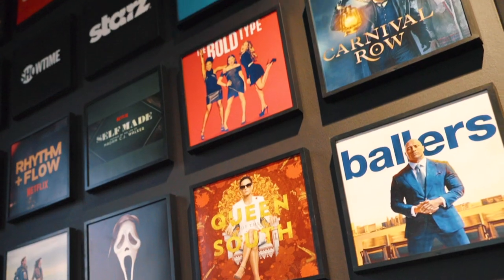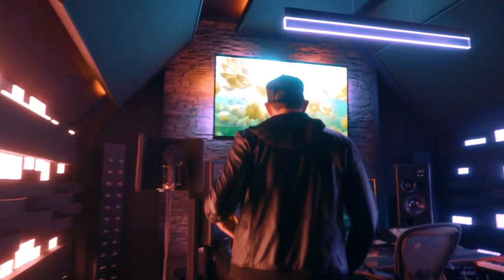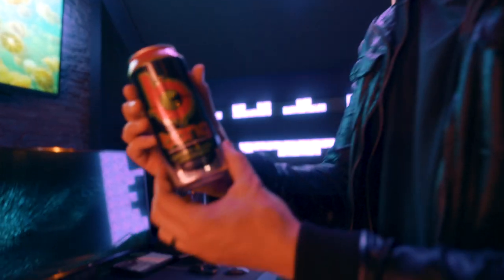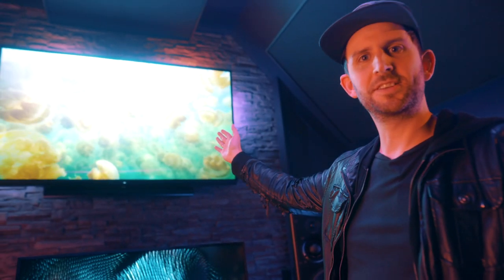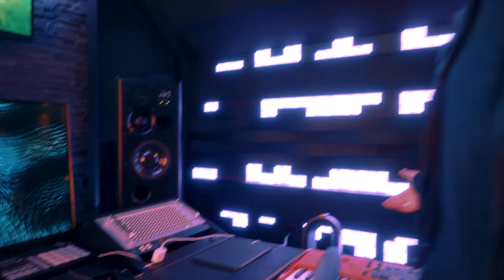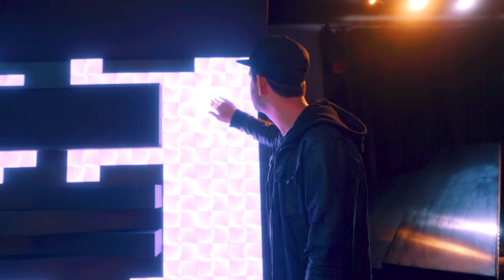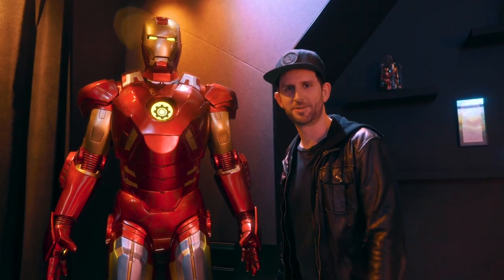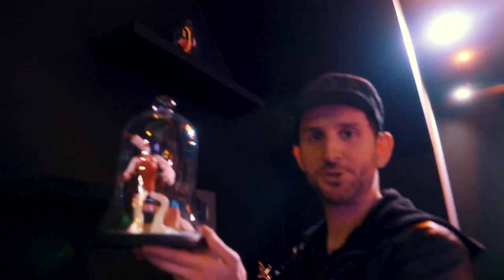STUDIO TOUR 2020 - Tommee Profitt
FOLLOW @tommeeprofitt ON INSTAGRAM

Over the last few years alone, Tommee Profitt has achieved tremendous success as a producer, songwriter, and award-winning composer for TV and movies. A lifelong musician who taught himself to play piano as a child and started producing his own music at age 12, Profitt has earned accolades and acclaim for his genre-warping production work with platinum-selling artists like Migos, Hunter Hayes, and NF—the rapper/singer/songwriter whose Profitt-produced 2017 single “Let You Down” went five-times platinum, hit #1 on Billboard’s US Mainstream Top 40 chart, and surpassed a billion streams worldwide. In addition, his cover of Linkin Park’s “In The End” (featuring Fleurie) has accumulated over 855 million streams, landed on Spotify’s Viral 50 chart in 23 countries, emerged as the #52 most Shazamed song of 2019, and continues to impact TikTok users across the globe by driving 200 million views weekly.
Additionally, Profitt’s unique cinematic releases have not only clocked over one billion global lifetime streams, 500k YouTube subscribers, and a monthly listenership of over two million users on Spotify—they have also garnered widespread success in the sync world. His unique sonic fingerprint has landed over 200 sync placements with the NFL, MLB, NHL, ESPN, CBS, FOX, ABC, NBC, HBO, WWE, and Showtime, and in major network shows, films, and video games, with some of his biggest successes including The Hunger Games: Mockingjay Pt. 2, The Girl in the Spider’s Web, The Good Doctor,  The Handmaid’s Tale, Assassin’s Creed, UFC2, Madden, and many more.
Profitt is currently in the studio working on new original material, with more details to be revealed soon. In the meantime, keep up with Profitt on his socials linked below.